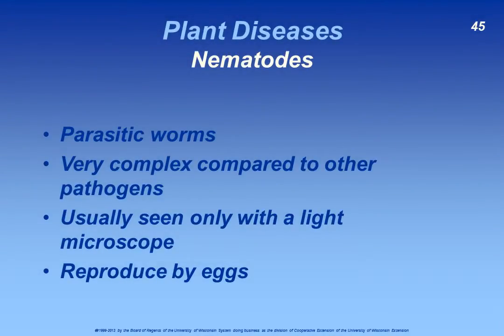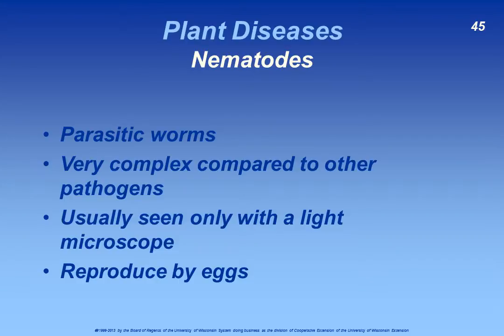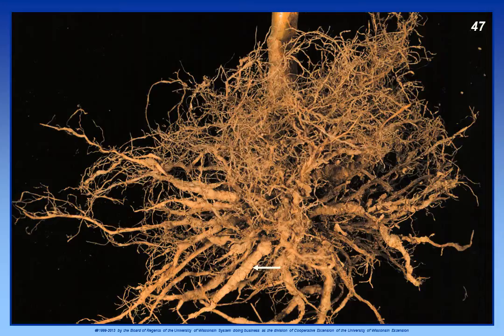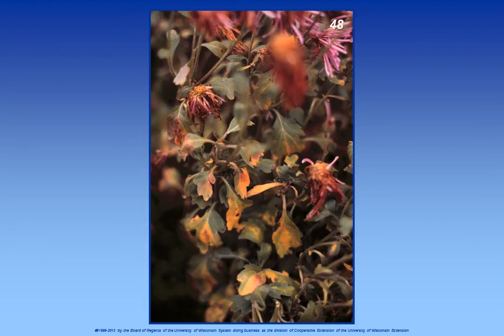MGGeneralPPTalk102513 Master With Edited Audio 6 Nematodes